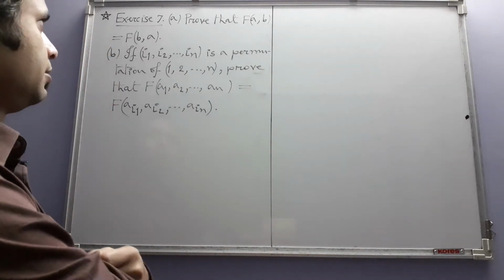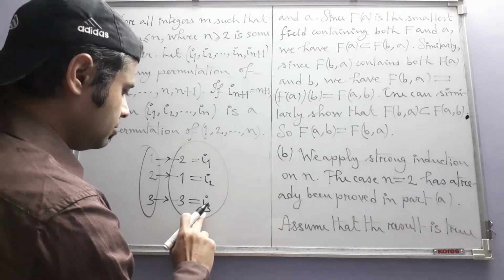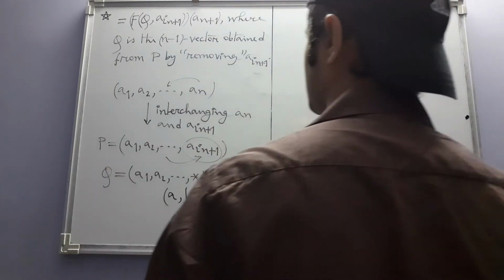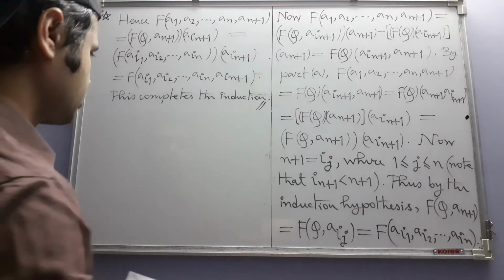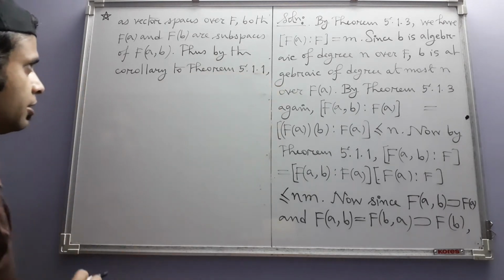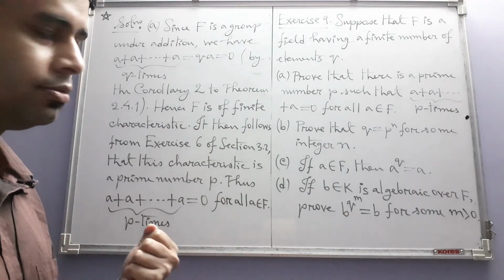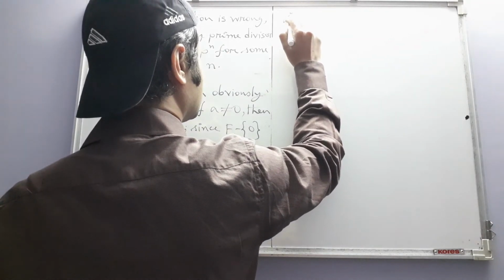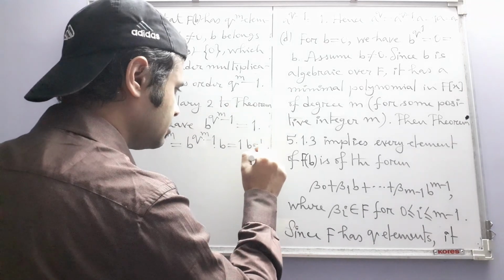Fields (from Topics in Algebra by I. N. Herstein, 2nd Edition)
In this part we solve Exercises 7, 8, and 9. More will be solved in the next part.